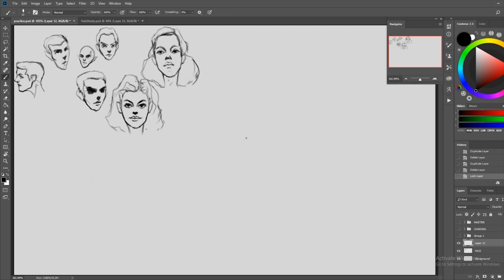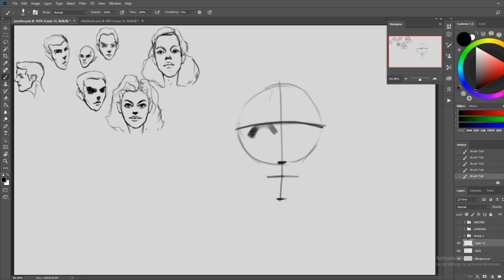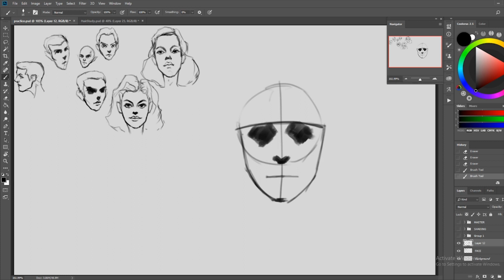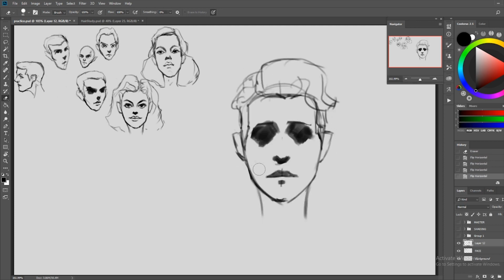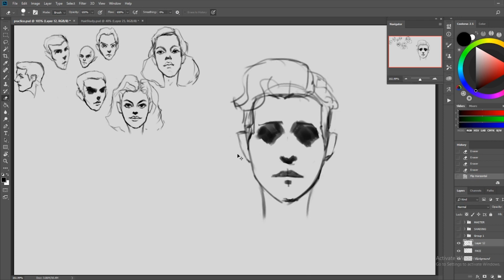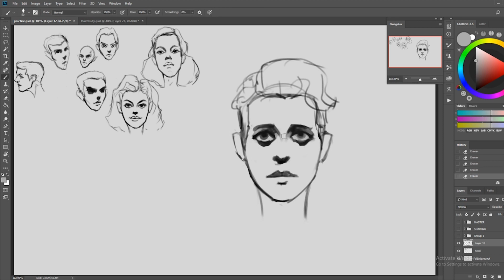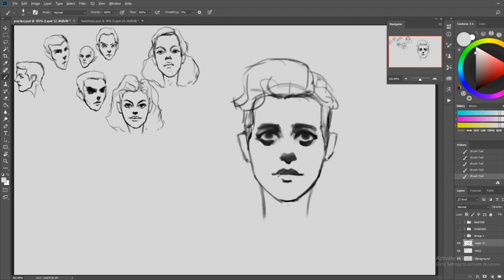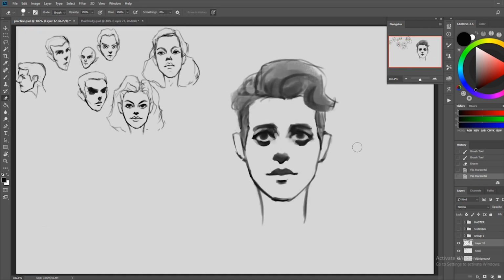Faces & Heads #2 | Tutorial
You can check out part 1

Song: Better Days - LAKEY INSPIRED